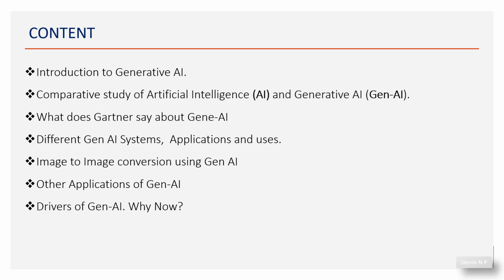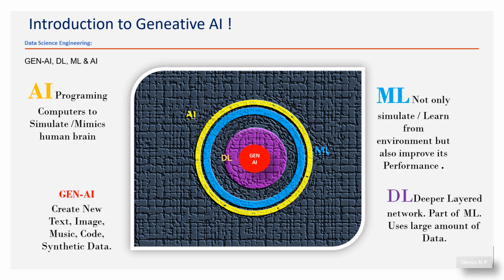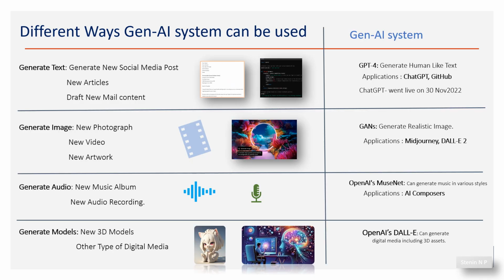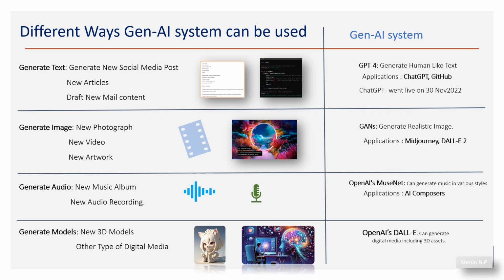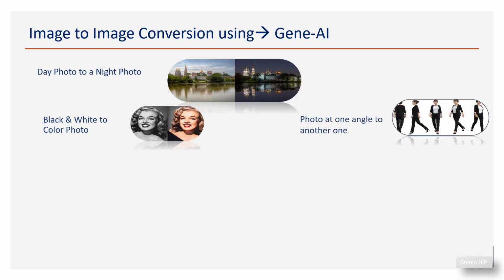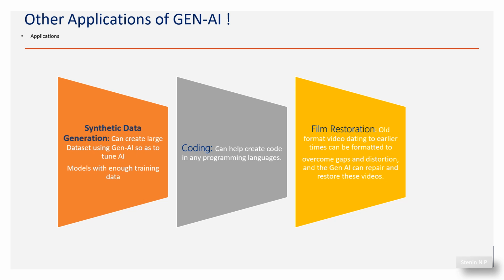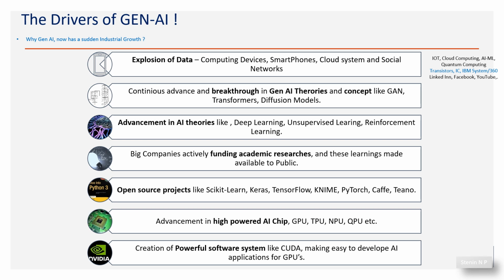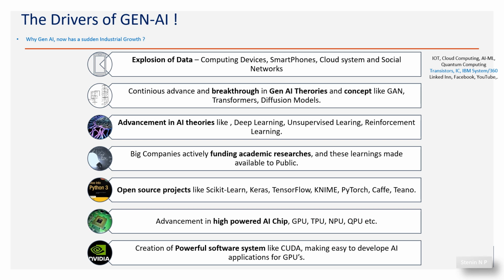Introduction to Gen AI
Introduction to Generative Artificial Intelligence ( Gen-AI)